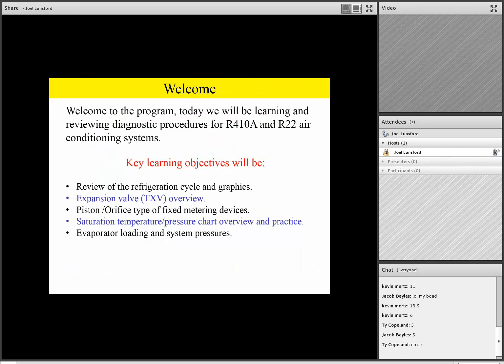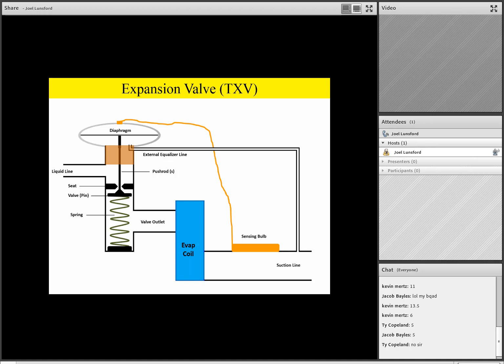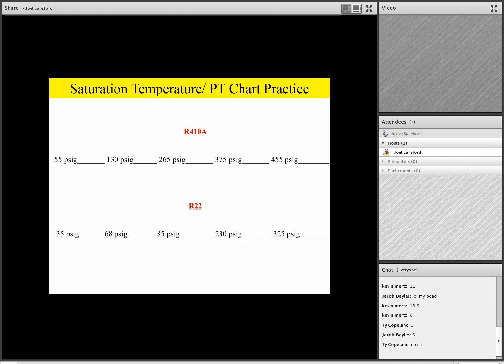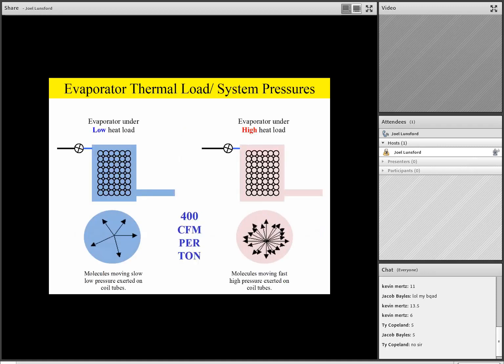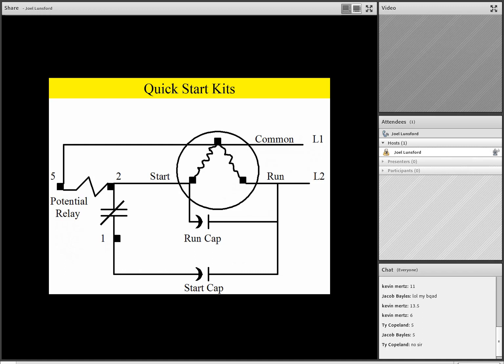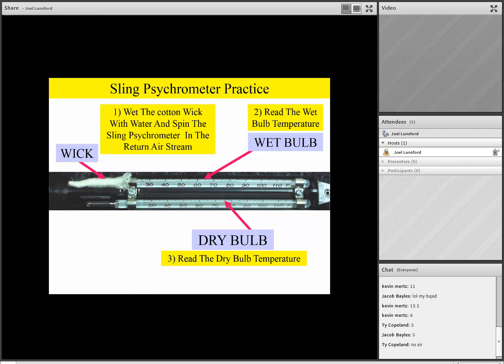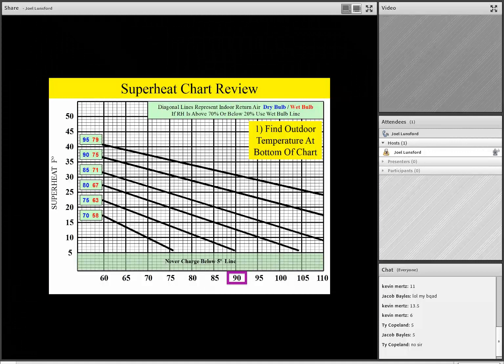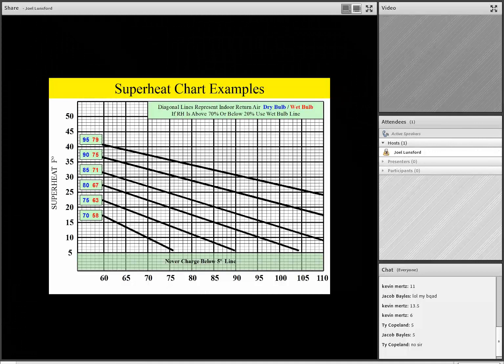AC Diagnostics Module 1 and 2